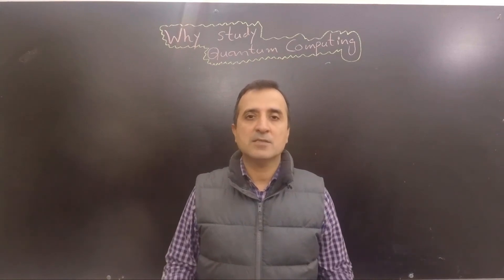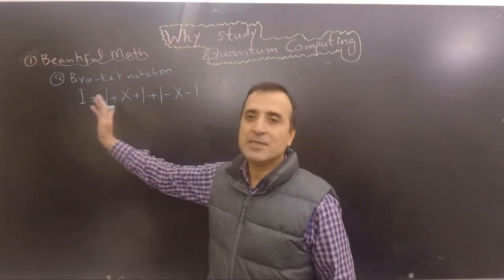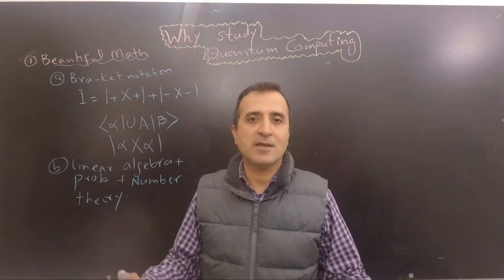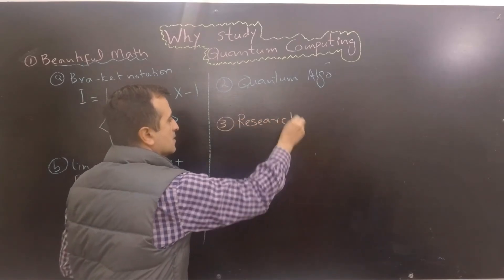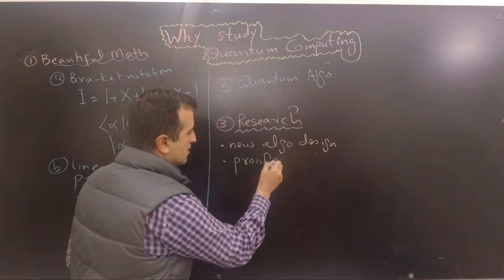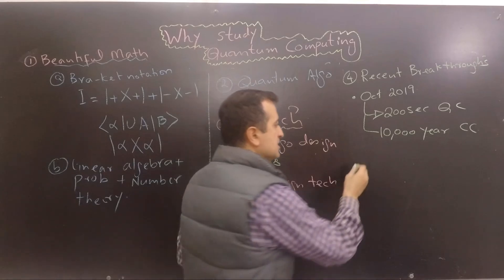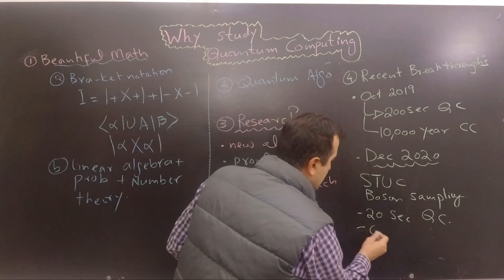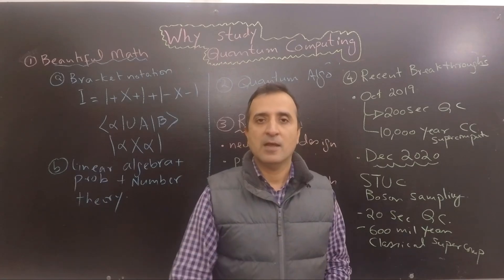Quantum Computing: Why You Should Study Quantum Computing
Google Quantum Supremacy Paper ***
Arute, Frank, et al. "Quantum supremacy using a programmable superconducting processor." Nature 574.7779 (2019): 505-510.

China's University Photonic Quantum Supremacy paper
Zhong, Han-Sen, et al. "Quantum computational advantage using photons." Science 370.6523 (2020): 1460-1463.